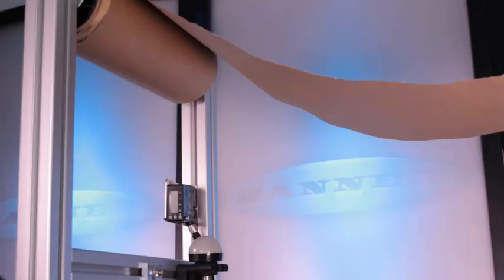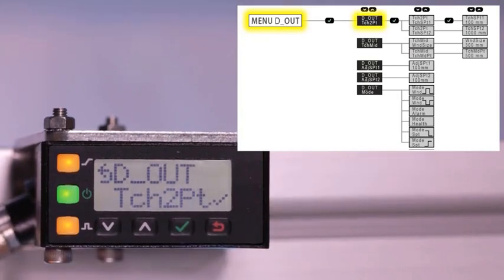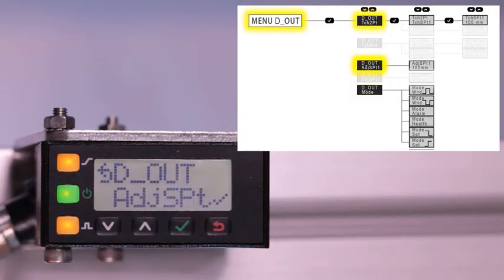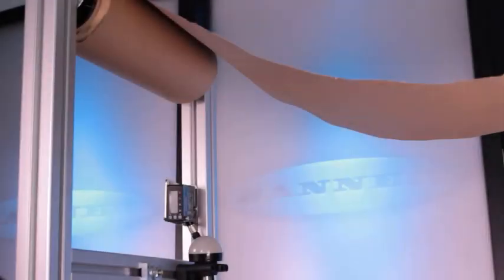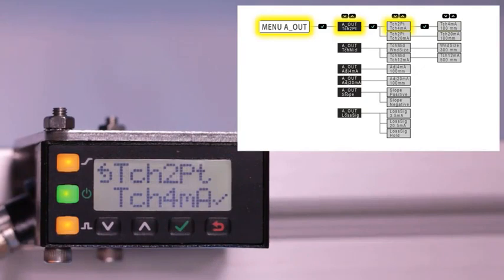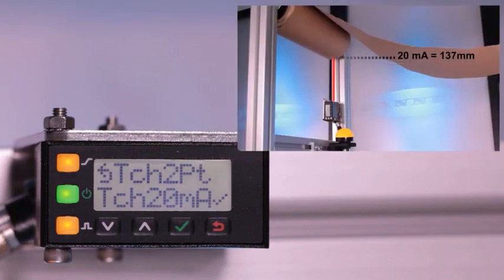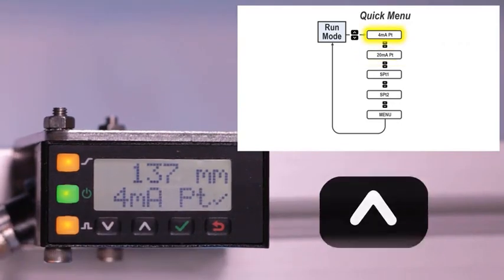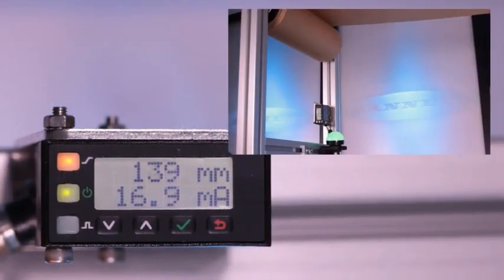Sensors: Banner Laser Distance Measurement Sensors LE Sensor How to Teach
In this video, learn about sensing solutions and laser measurement sensors from Banner Engineering.